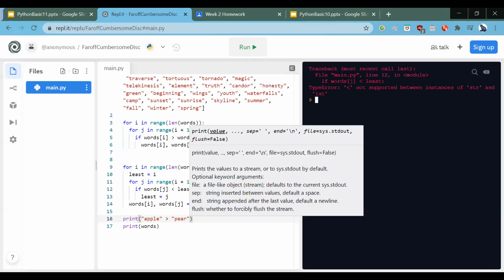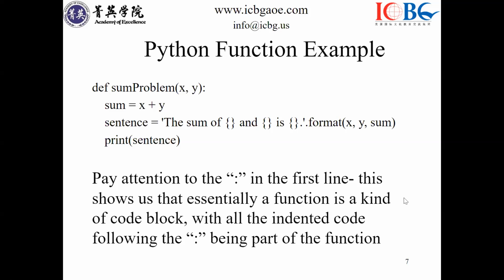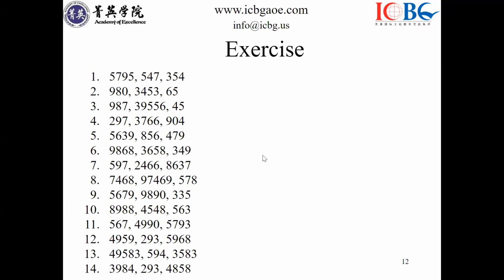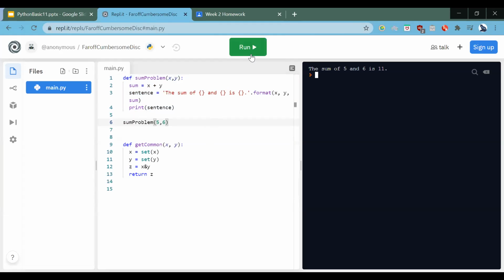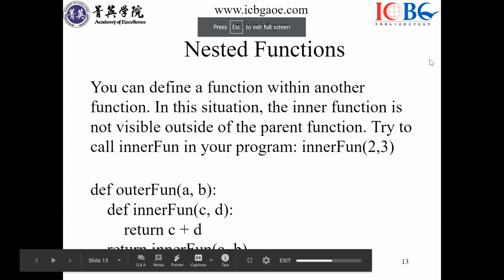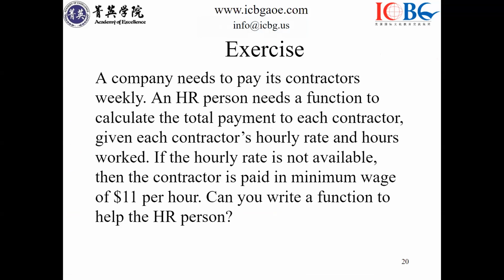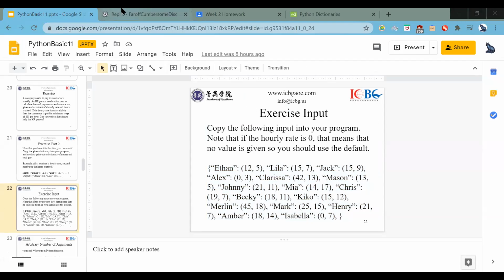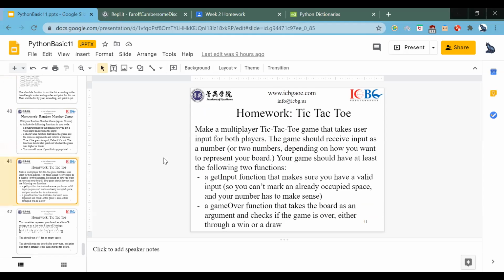AOE Python 2 Class 03